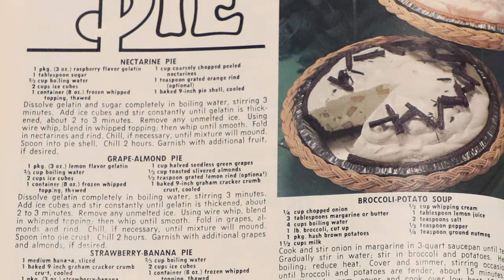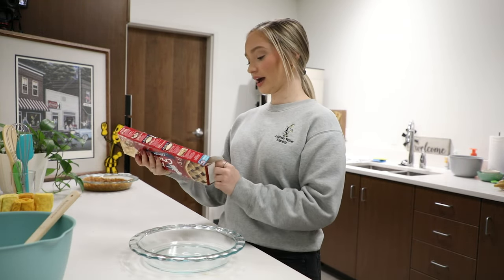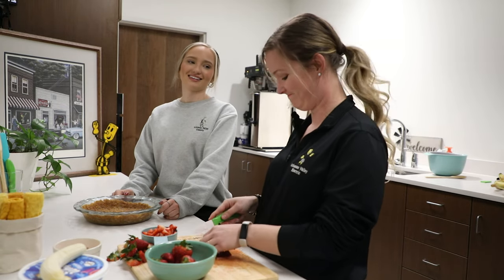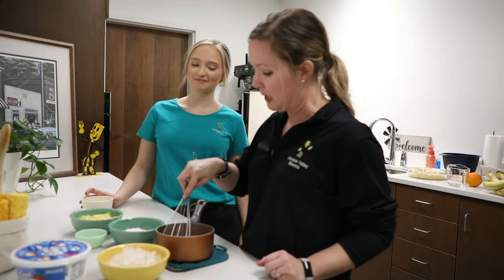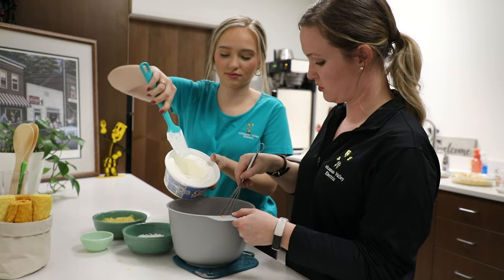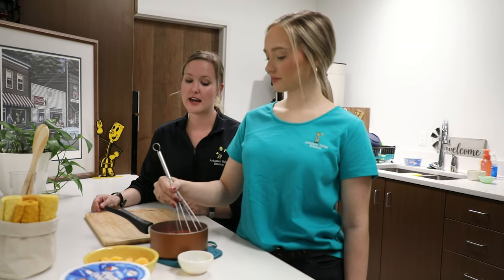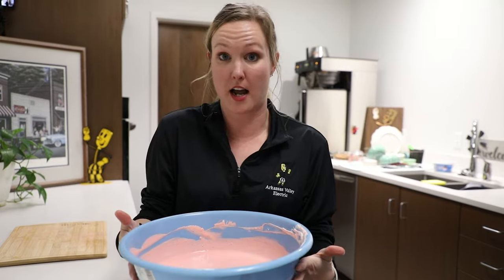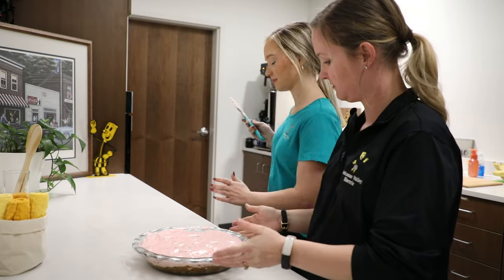Energy Efficient Pies | The Co-op Cookin' Show | AVECC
Join Barbara and Emily, the multimedia team at Arkansas Valley Electric, as they put together three delicious energy-efficient pies! This month's recipes include a nectarine pie, a strawberry-banana pie, and a pineapple coconut pie. All recipes were from Arkansas Living Magazines published in May of 1989.

The Co-op Cookin' Show's mission is to honor our rural roots, spotlight recipes published in Arkansas Living Magazine through the decades, and introduce the co-op family to you as they cook alongside us!

►TIME STAMPS:
0:00 - Introduction
0:22 - Crusts
2:32 - Strawberry-Banana Pie
4:57 - Pineapple-Coconut Pie
7:55 - Tangerine Pie
11:42 - Filling Crusts
12:51 - Decorating Pies
14:21 - The Taste Test
16:48 - Closing

►RECIPES:
1 medium banana sliced
1 baked 9-inch graham cracker crumb crust, cooled
1 pkg (3 oz) strawberry-banana flavor gelatin
⅔ cup boiling water
2 cups ice cubes
1 container (8 oz) frozen whipped topping, thawed
1 cup sliced strawberries
***Arrange banana slices in bottom of crust. Dissolve gelatin completely in boiling water, stirring for 3 minutes. Add ice cubes and stir constantly until gelatin is thickened, about 2 to 3 minutes. Remove any unmelted ice. Using a wire whip, blend in whipped topping; then whip until smooth. Fold in strawberries. Chill, if necessary until the mixture will mound. Spoon over bananas in the pie crust. Chill 2 hours. Garnish with Additional strawberries and bananas if desired.

1 pkg (3 oz.) orange flavor gelatin
⅔ cup boiling water
1 ½ teaspoons rum extract
2 cups ice cubes
1 container (8 oz) frozen whipped topping, thawed
1 can  (98 oz.) crushed pineapple in juice, drained
½ cup flaked coconut
1 baked 9-inch graham cracker crumb crust, cooled
***Dissolve gelatin completely in boiling water, stirring for about 3 minutes. Stir in rum extract. Add ice cubes and stir constantly until gelatin is thickened, about 2-3 minutes. Remove any unmelted ice. Using a wire whip, blend in whipped topping; then whip until smooth. Fold in pineapple and coconut. Chill, if necessary, until the mixture will mound. Spoon into pie crust. Chill for 2 hours. Garnish with additional coconut if desired. Note: some of the drained pineapples may be reserved for garnish

1 pkg. (3 oz.) raspberry flavor gelatin
1 tablespoon sugar
⅔ cup boiling
2 cups ice cubes
1 container (8 oz) frozen whipped topping, thawed
1 cup coarsely chopped peeled nectarines
1 teaspoon grated orange rind (optional)
1 baked 9-inch pie shell, cooled
***Dissolve gelatin and sugar completely in boiling water, stirring 3 minutes. Add ice cubes and stir constantly until gelatin is thickened, about 2 to 3 minutes. Remove any unmelted ice. Using a wire whip, blend in whipped topping; then whip until smooth. Fold in nectarines and rind. Chill, if necessary, until the mixture will mound. Spoon into pie shell. Chill for 2 hours. Garnish with additional fruit if desired.